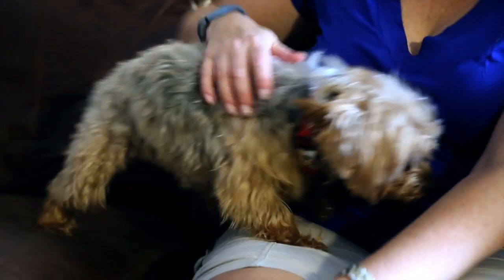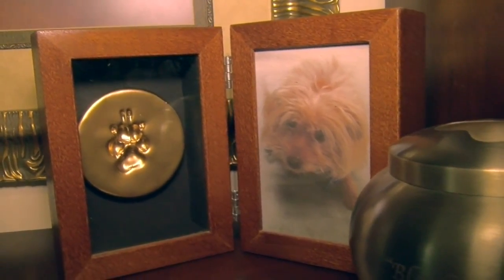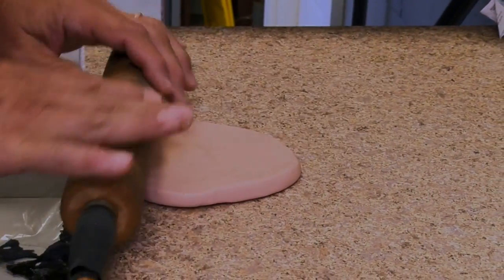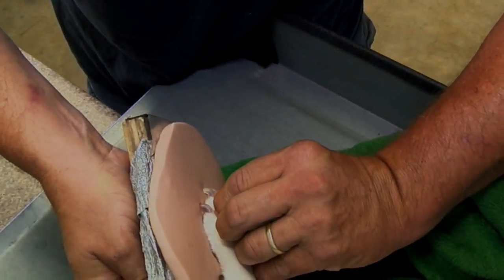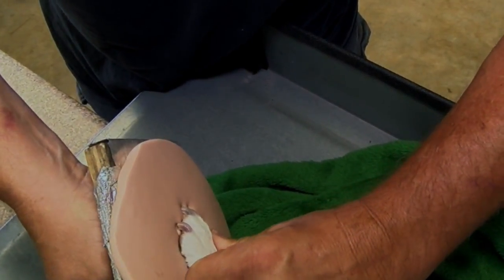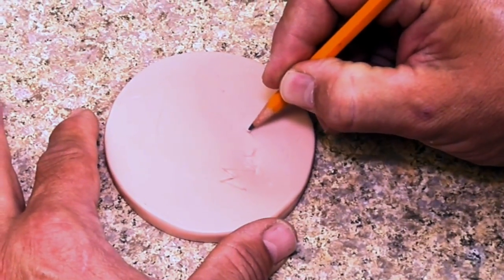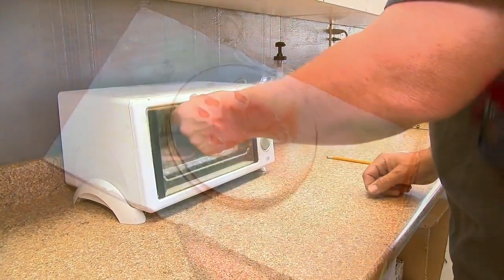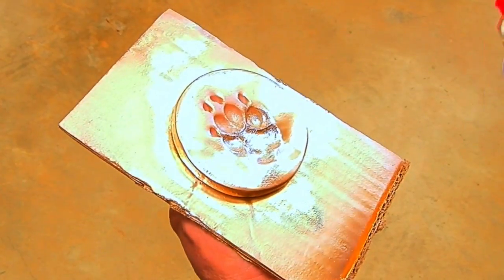Clay Paw Print